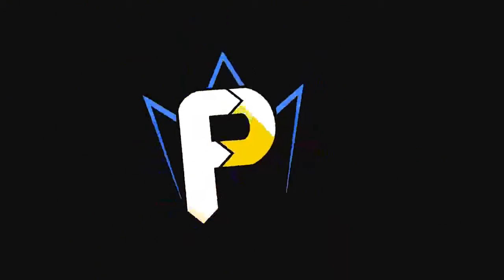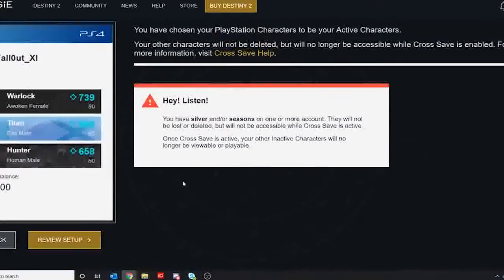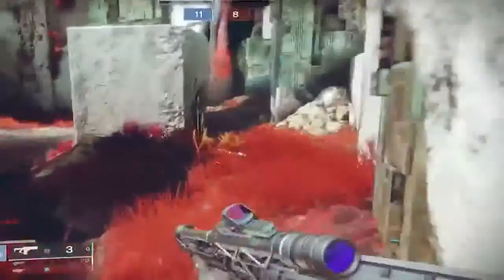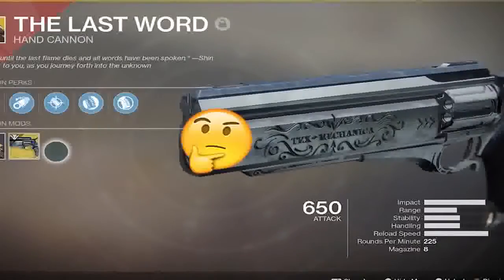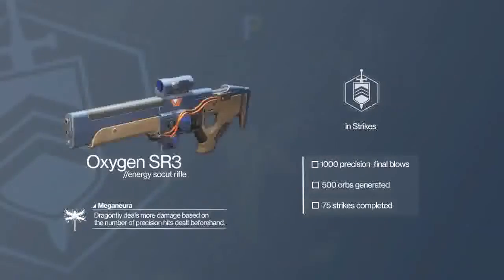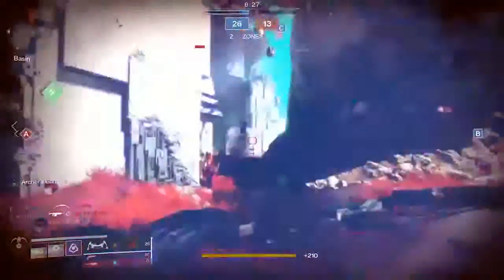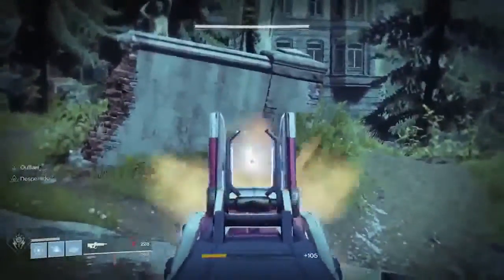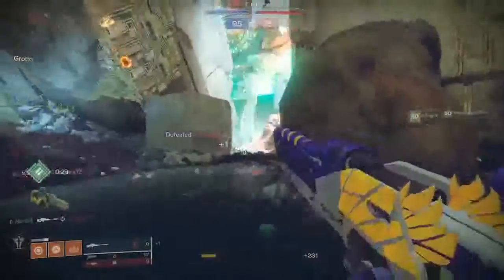Макс Галкин Live Stream